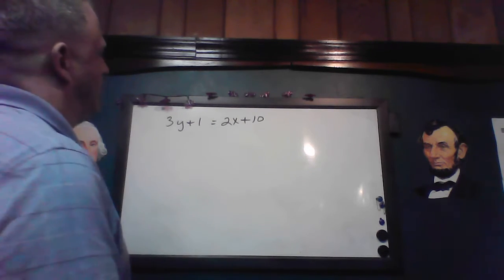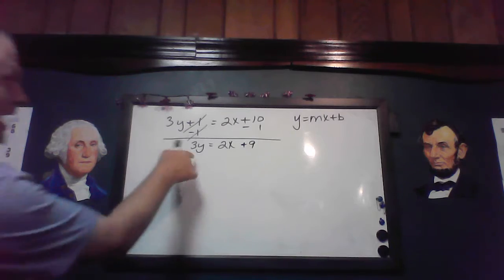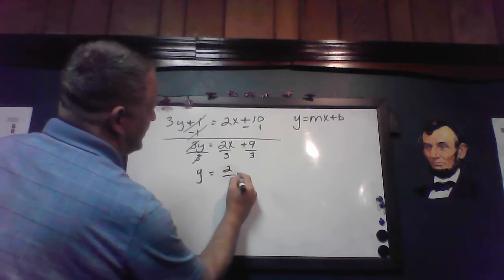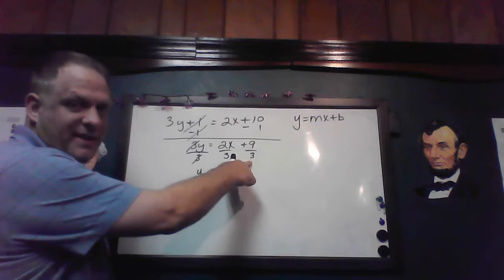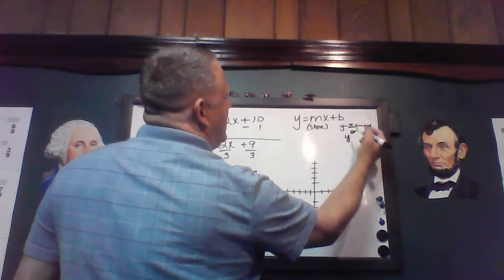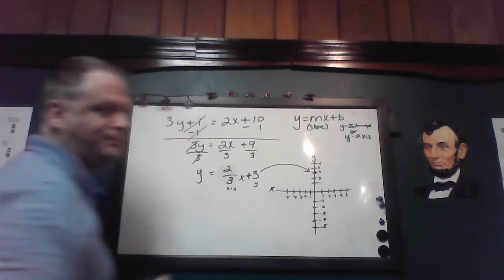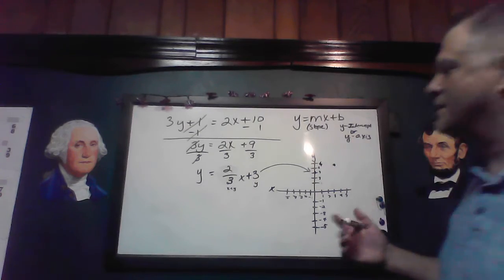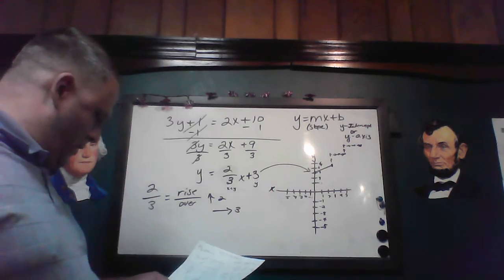Part 1 of 3 y=mx+b Solve and Graph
y=mx+b Solve and graph
Focus on solving